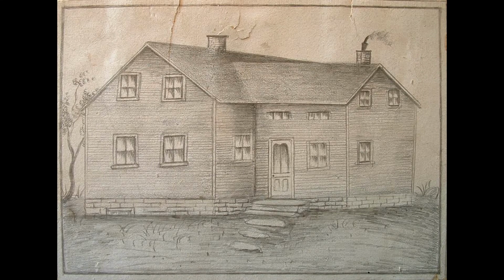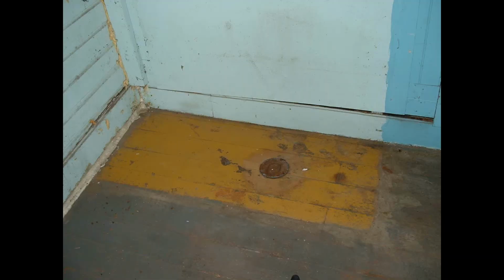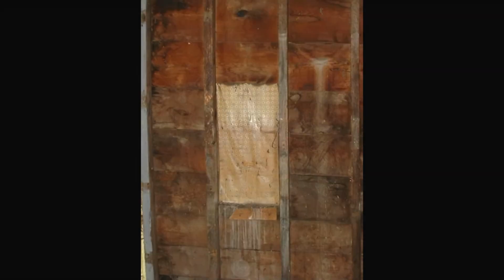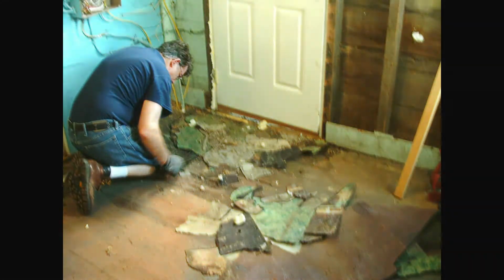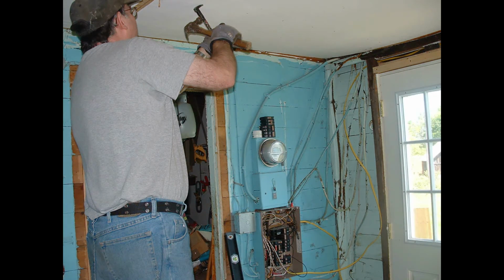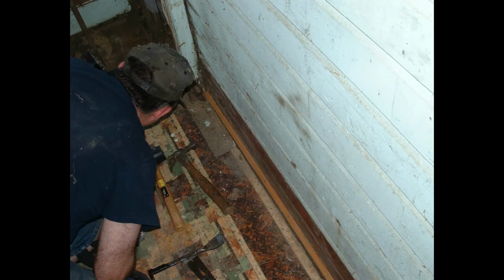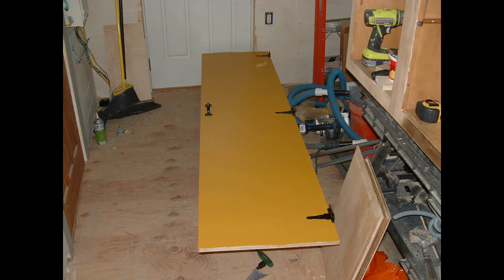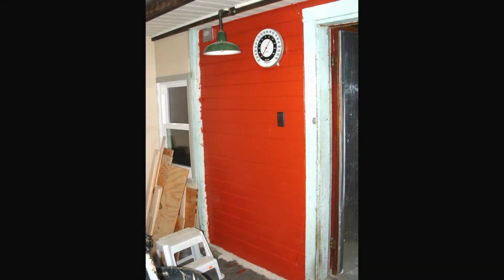The Farmhouse, Book 4, The Mudroom, Chapter 1, The Mudroom, From Woodshed to Conditioned Space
The Farmhouse Series, where I am removing the last update from the 1960's and turning the Farmhouse back to a more appropriate era!